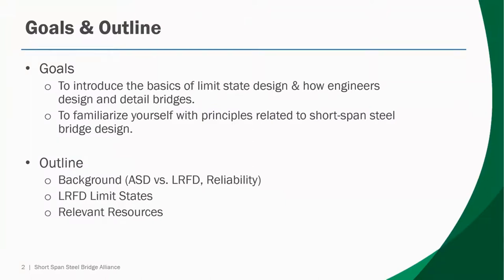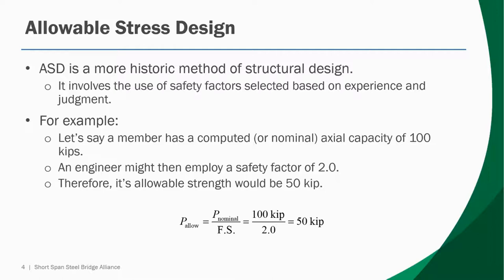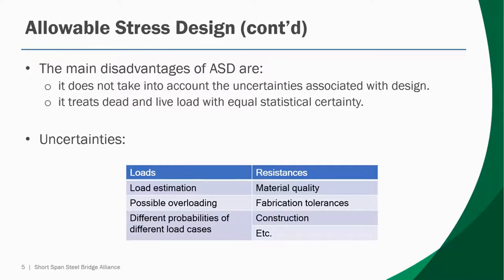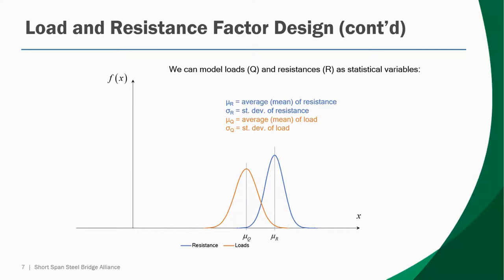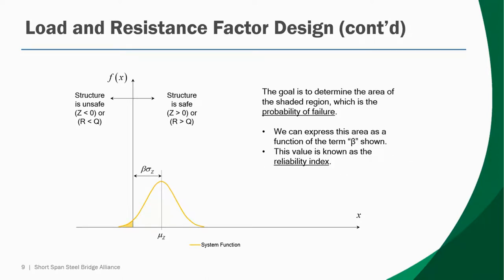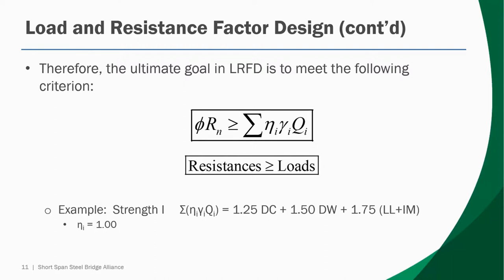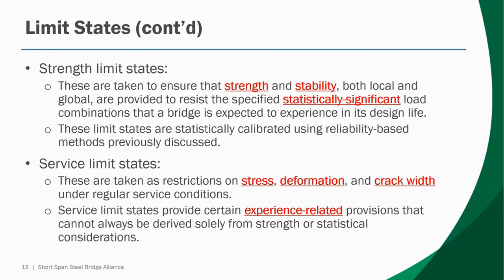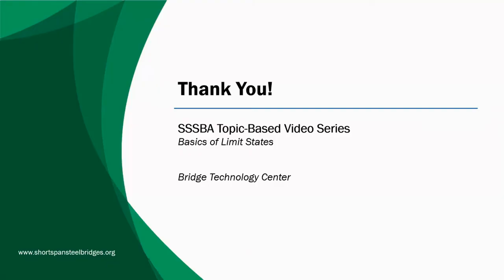Steel Bridges: Basics of Limit States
In this topic based video from the Short Span Steel Bridge Alliance, Dr. Gregory K. Michaelson, Ph.D., P.E. (Co-Director, SSSBA Bridge Technology Center & Associate Professor, Department of Civil Engineering at Marshall University) discusses the basics of limit states and LRFD principles.